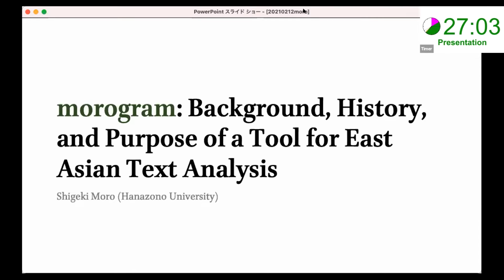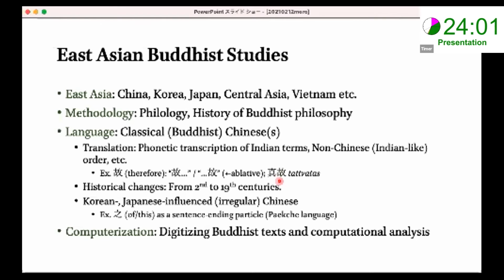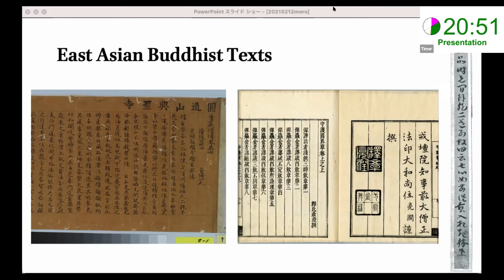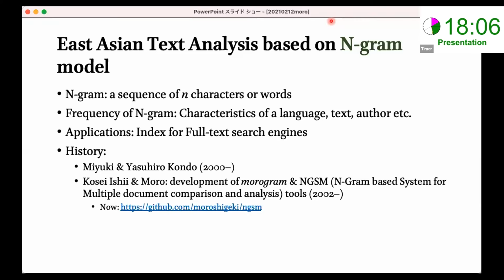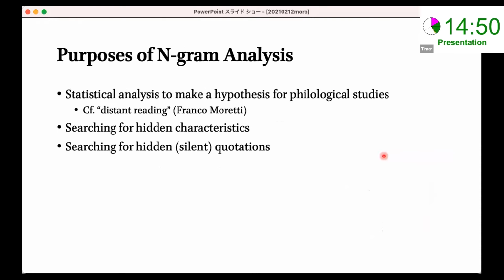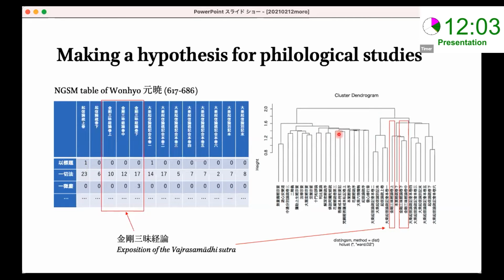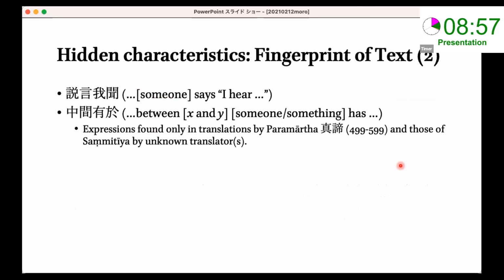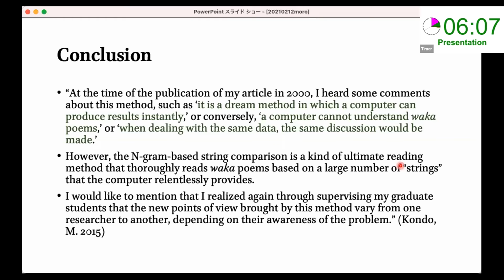Veda × Data Science Workshop 2021 Presentation by Shigeki Moro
This is the recording of Workshop "Dynamism of Social Context Deciphered by a Linguistic Analysis of Ancient Literature" held at 12th Feb. 2021.